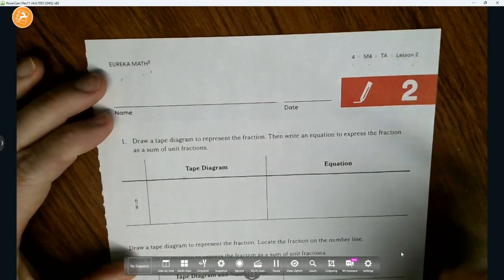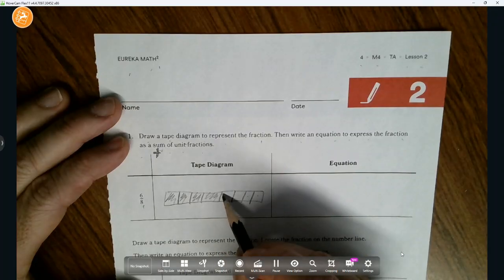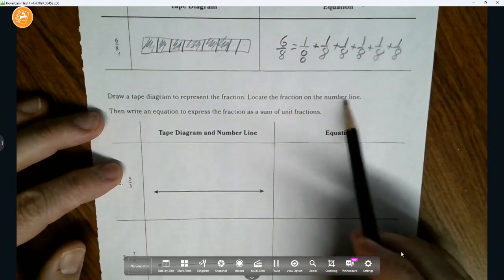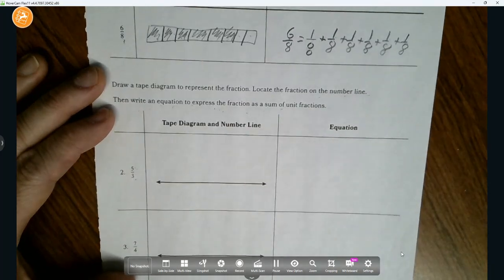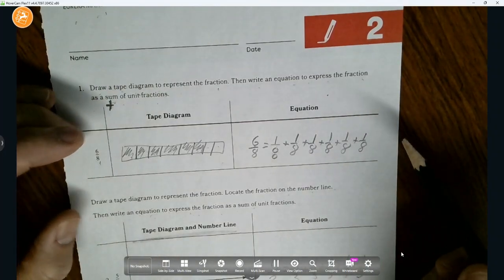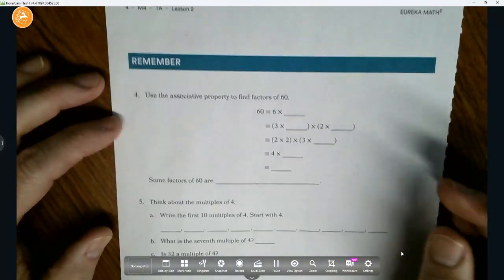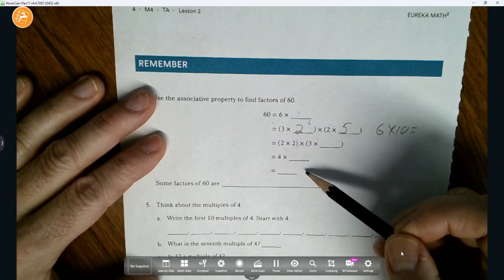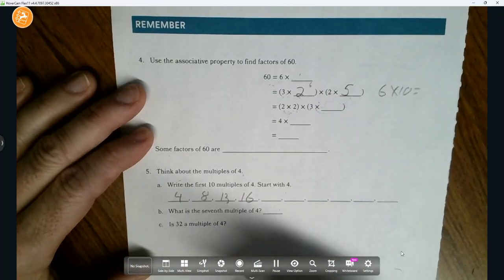Module 4 Lesson 2 Eureka Math Homework Help (4th Grade)